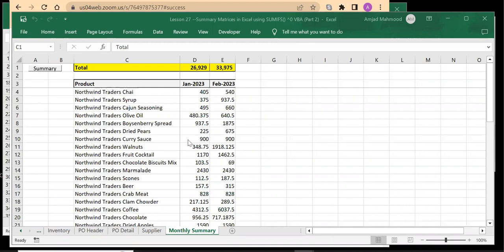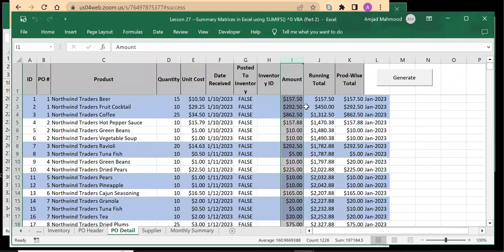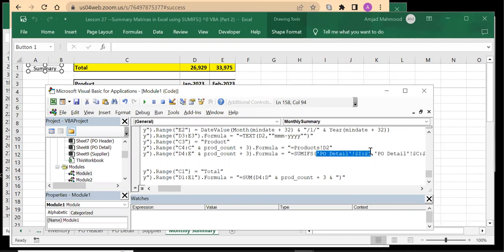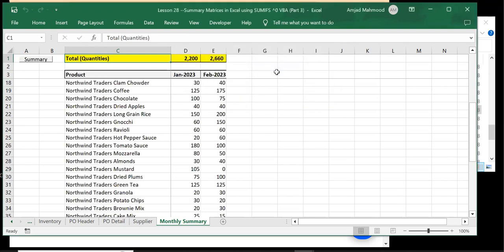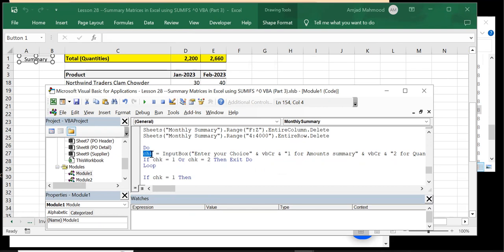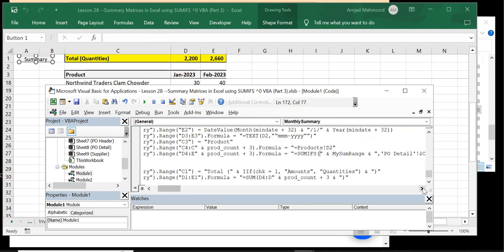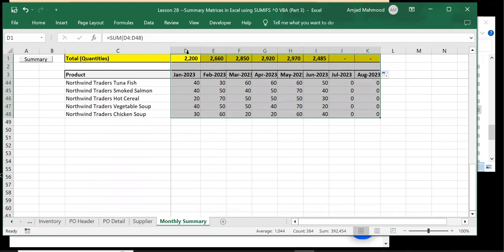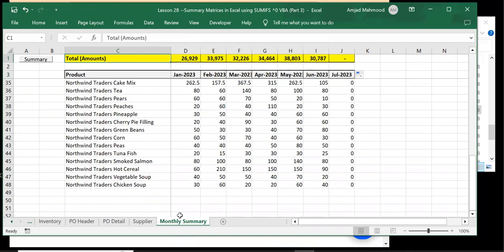Monthly Summary Matrix (Multi-purpose Worksheet)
Topics:
SUMIFS() formula for amounts total
SUMIFS() formula for quantities total

how to add in excel